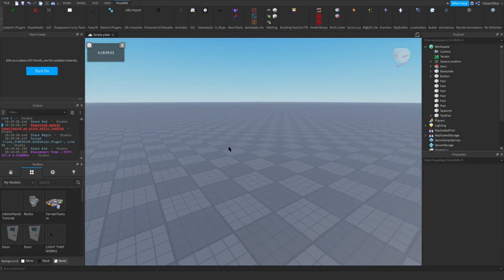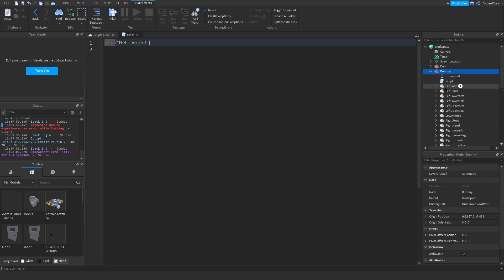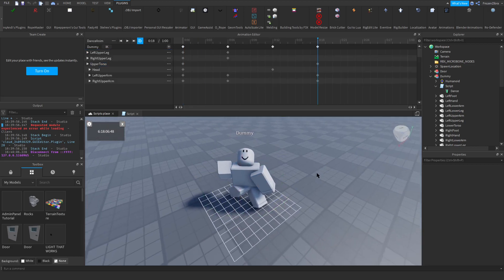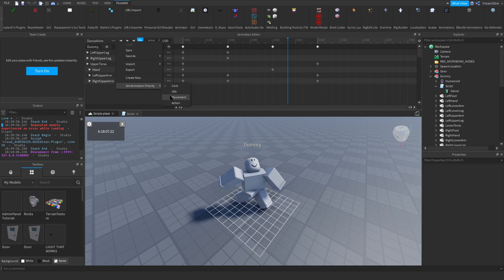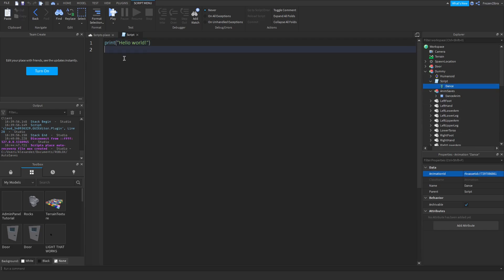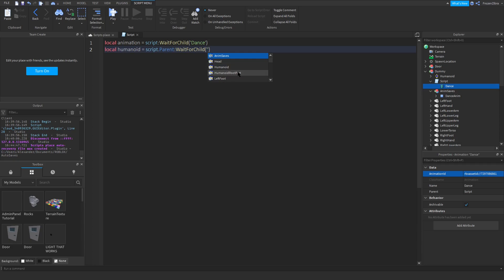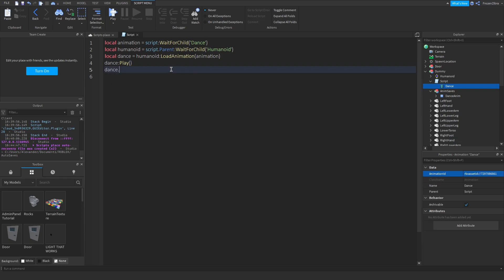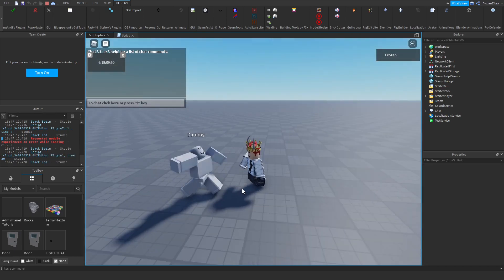How to make an NPC play an animation | Roblox Studio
Hello, in this video I show you how to make an npc play an animation in roblox studio! Hope this will or was helpful!

If you read this you're amazing